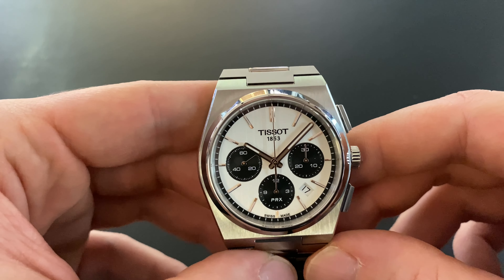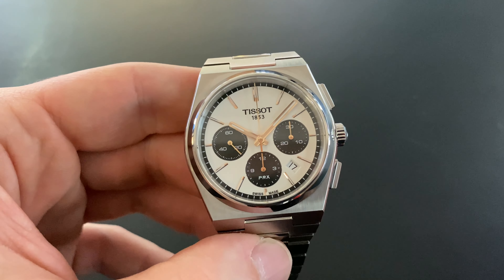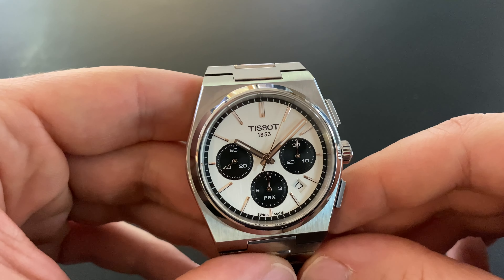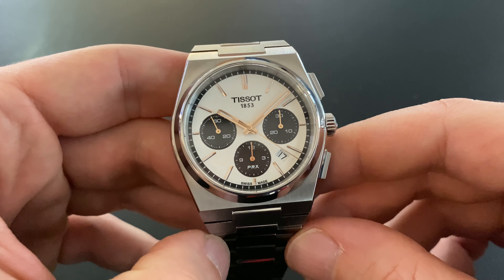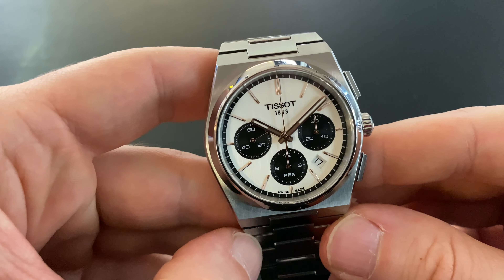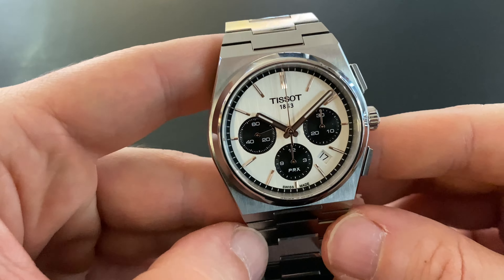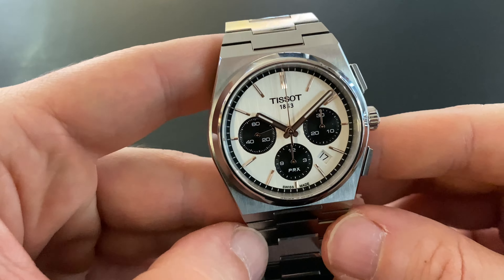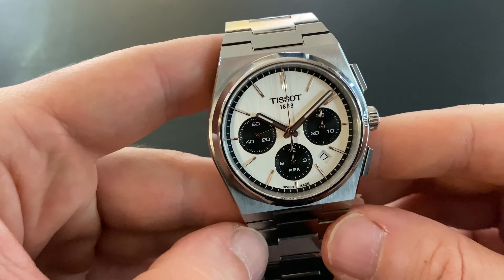HOW TO USE CHRONOGRAPH WATCHES